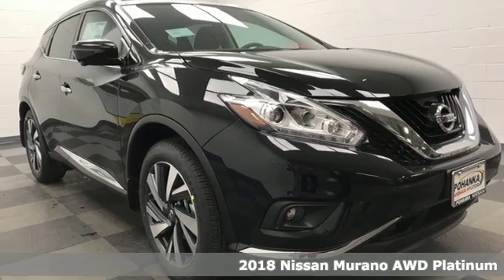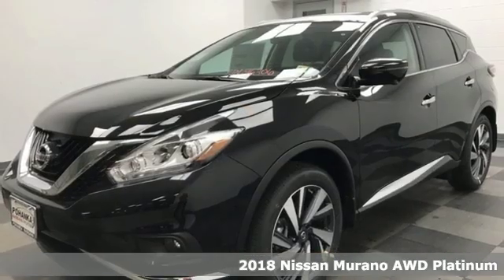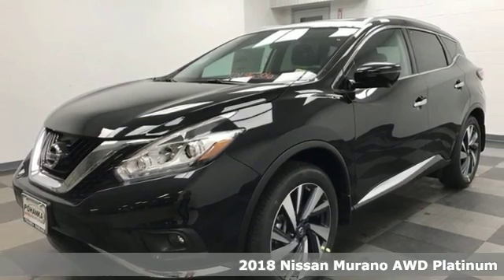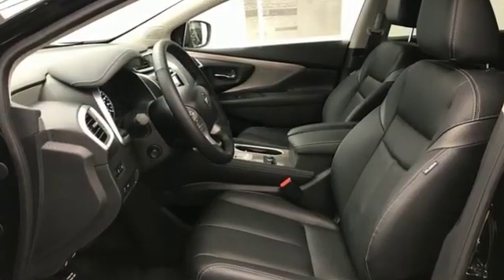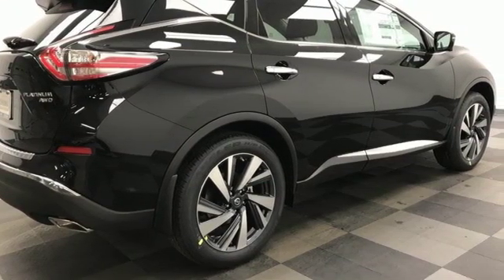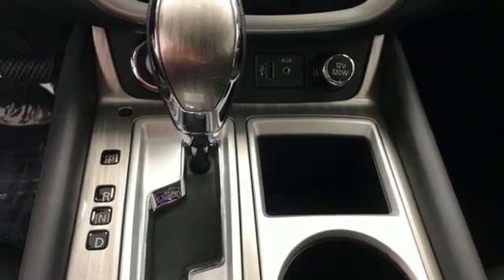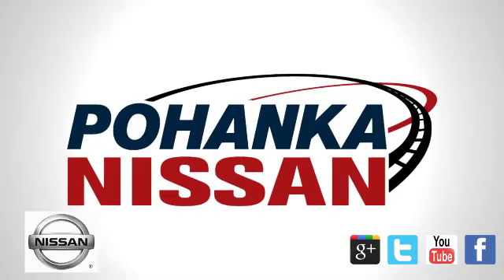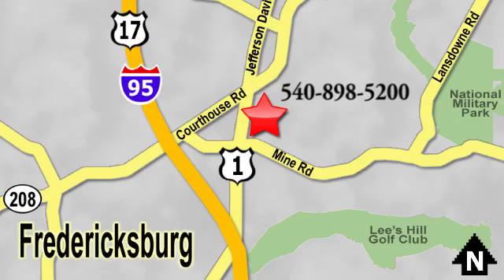New 2018 Nissan Murano Richmond VA Fredericksburg, VA PJN196306 - SOLD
Year: 2018
Make: Nissan
Model: Murano
Trim: Platinum
Engine: 3.5L 6-Cylinder
Transmission: CVT
Color: Black
Interior: Graphite
Stock #: PJN196306
VIN: 5N1AZ2MH6JN196306
Magnetic Black 2018 Nissan Murano Platinum AWD CVT 3.5L 6-Cylinder CVT, AWD.brbrRecent Arrival! 21/28 City/Highway MPG

Address:
5200 Jefferson Davis Hwy